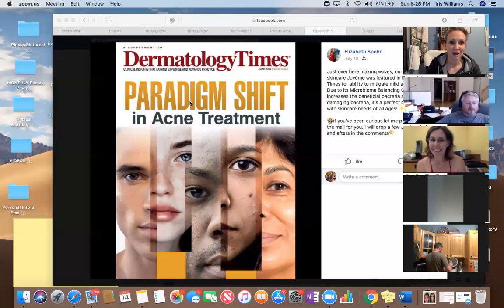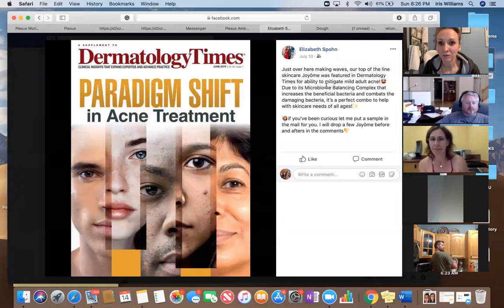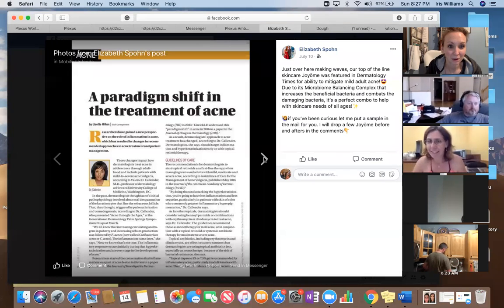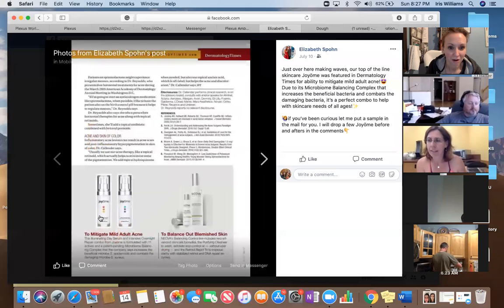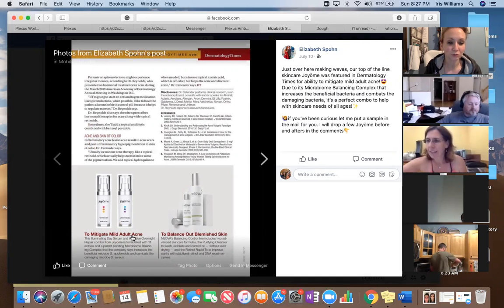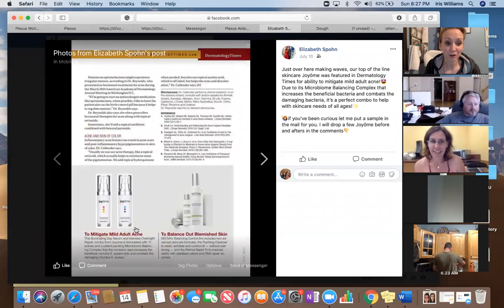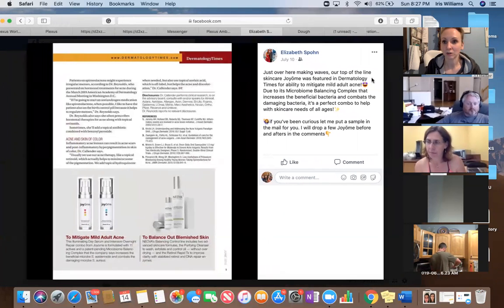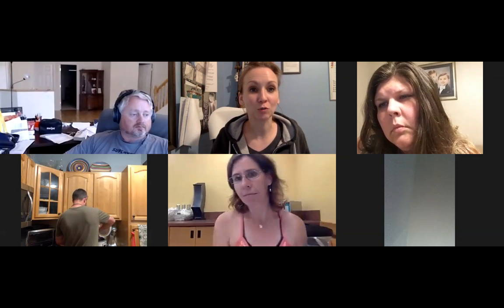Renewed Team Zoom! 5 July 14th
Product Spotlight- Joyome!
Summer and supplements!